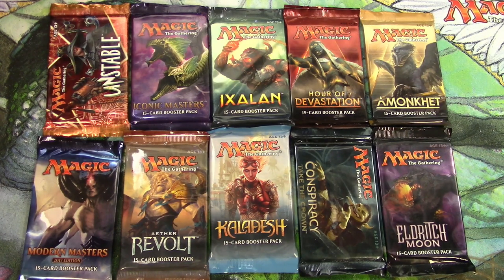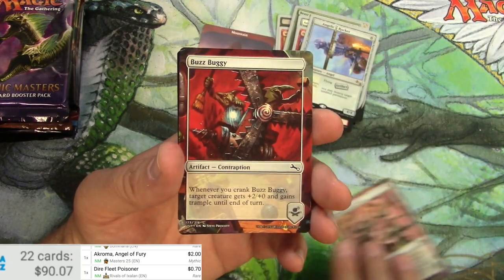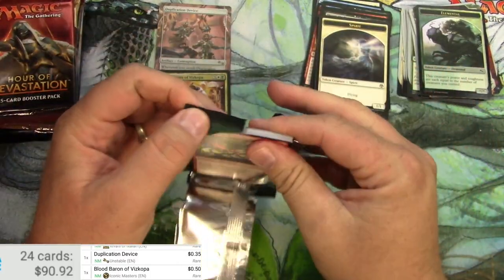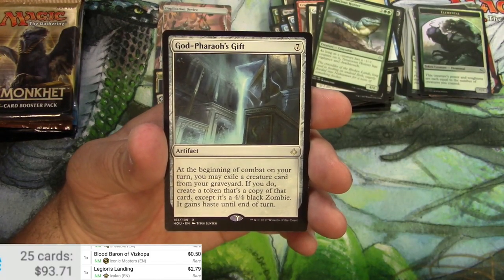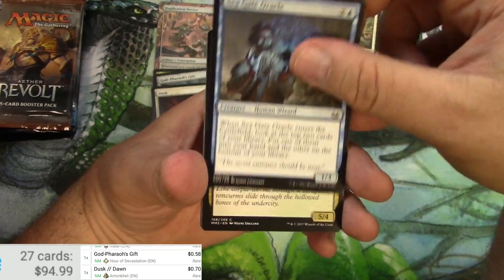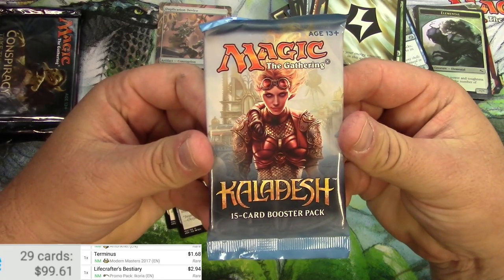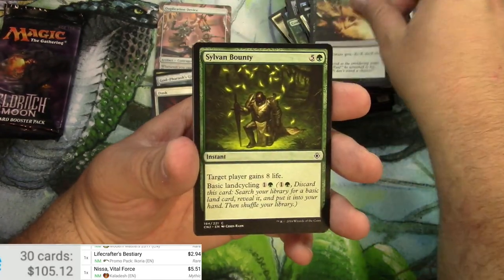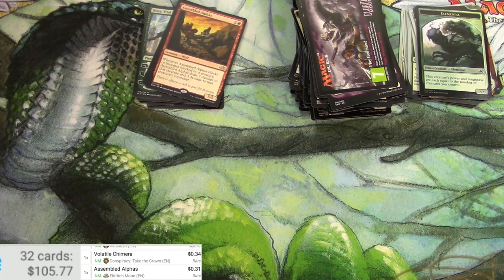Opening Every MTG Pack EVER! (Almost) Part 3: Unstable - Eldritch Moon